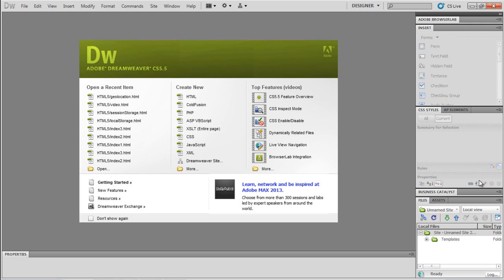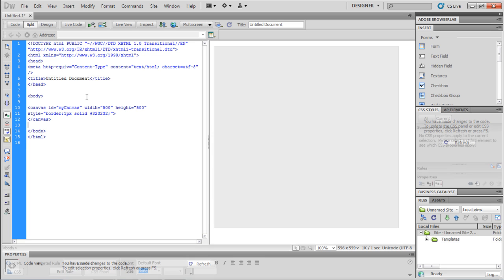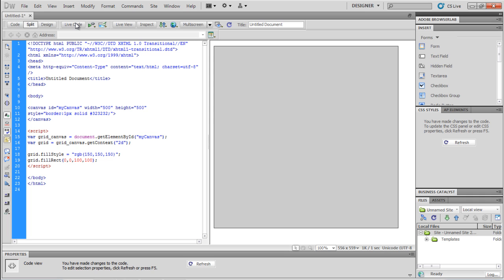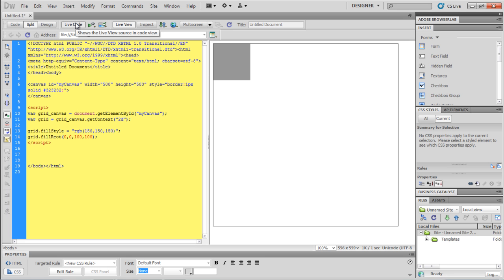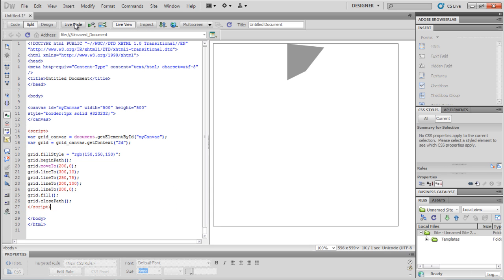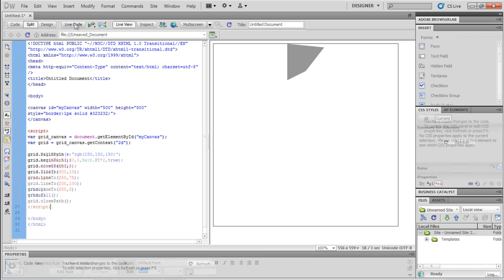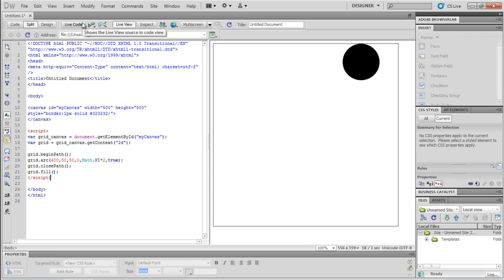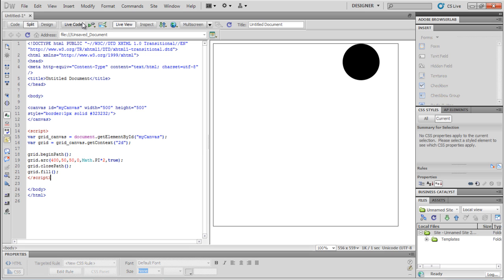How to Draw Shapes in HTML5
Follow this easy step by step tutorial to learn how to draw shapes in html5 and see how custom shapes can be created.

HTML5 is the latest version of html, which is still under development. In this tutorial we will learn to draw different shapes in html5 which we can draw in html5.

Step # 1 - Open IDE

First of all we have to open an IDE, let's say Dreamweaver. Now, from its menu, choose HTML from Create New.

Step # 2 - Basic Code

Now, for the main code, a basic canvas can be made through this code.

Step # 3 - Drawing Shape (Square or Rectangle)

Let us draw a square or rectangle, both have the same method. Here, first we have to declare the variable that applies to the ID of our canvas, and then we have to declare another variable, defining its context "2d", since it's a 2-dimensional drawing. Fillstyle is used for setting the color that will fill the shape and finally the fillRect method creates the rectangle specifying its parameters x-coordinate, y-coordinate, width and height respectively.

Step # 4 - Drawing Shape (Custom Shape)

Next, the code below is about creating custom shapes in html5. Here, using the beginPath we can initiate oour drawing, and then moveTo function tells where to move the imaginary pen.

lineTo function draws a line to the defined coordinates. Fill method fills the shape with the color defined earlier and the closePath function finishes our drawing.

Step # 5 - Drawing Shape (Circle)

A circle can also be drawn in html5 very easily using the following code. The only difference is the function arc, which has its own parameters.

In the code snippet below, it can be seen that the radius of the drawing has been defined. Furthermore, the startAngle has been divided into different variables, amounting up to four in total.

The math.PI*2 defines the starting of the drawing, and moves towards the left.

The endAngle follows the same rules, while anticlockwise can be filled with true or false, depending on your preference.